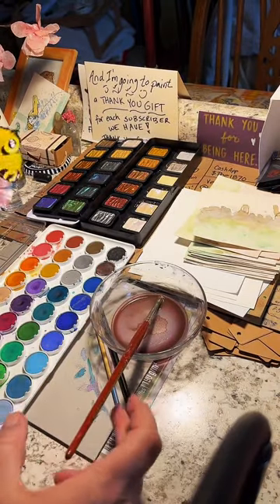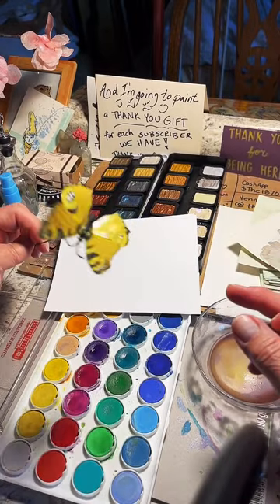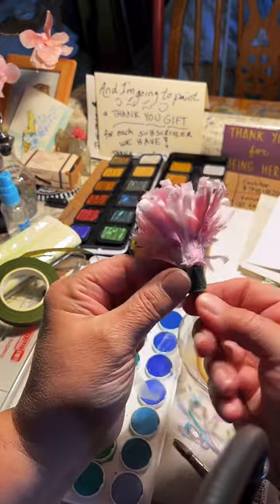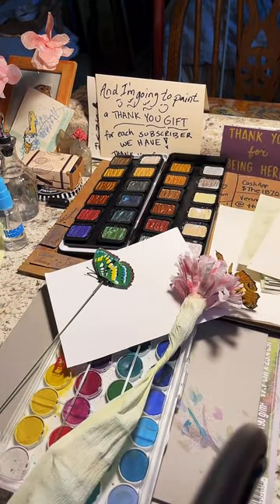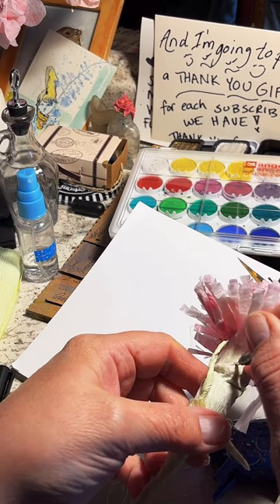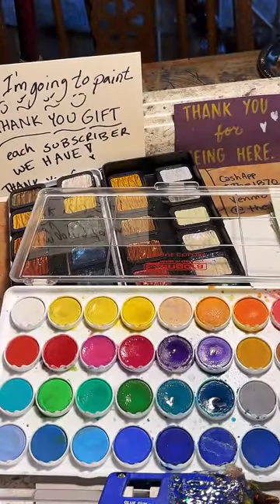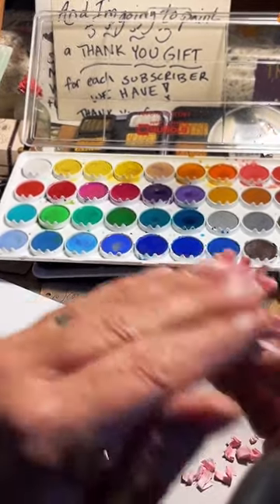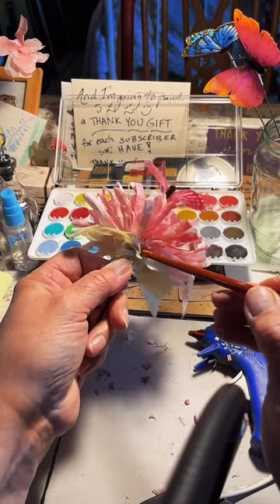Watercolor, paper flowers & butterflies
Creating magical flowers and butterflies with velvet wings for our indoor secret garden.
Come in for a visit and get creative with Priscilla.